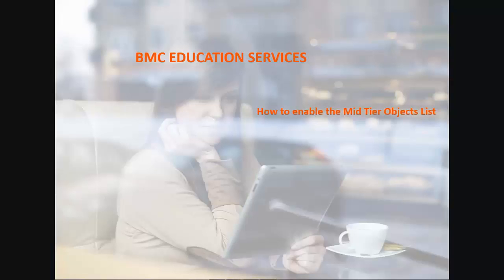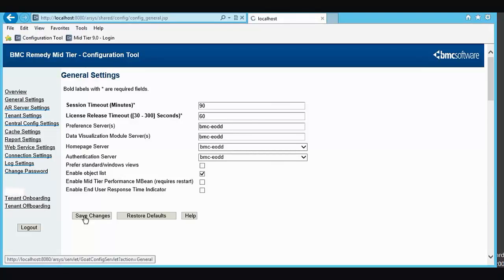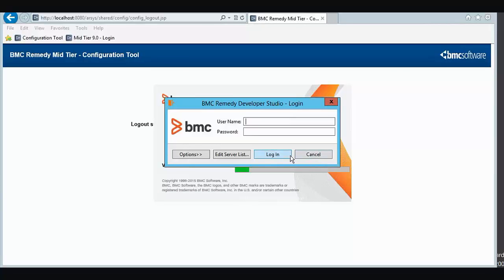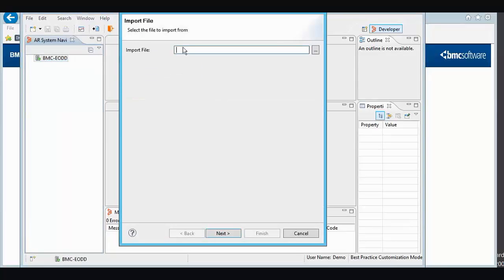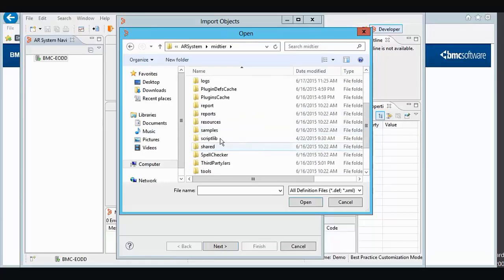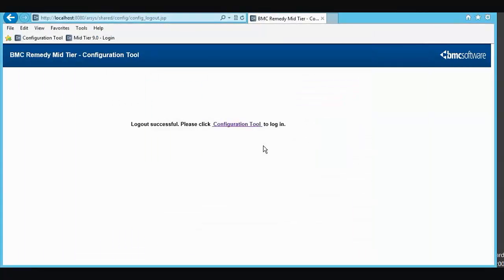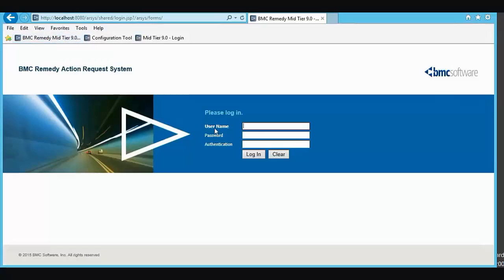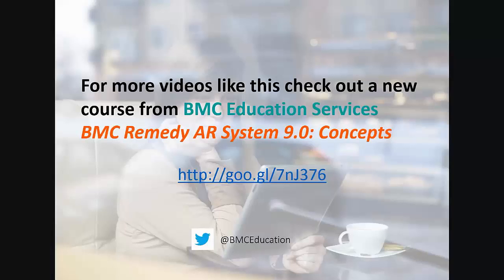BMC Remedy AR System 9.0: How To Enable The Object List in the Mid-Tier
In this video you, you will learn how to enable the object list in the Mid-Tier. For more information on how to user BMC Remedy AR System 9.0, check out the AR System 9.0 Learning Path